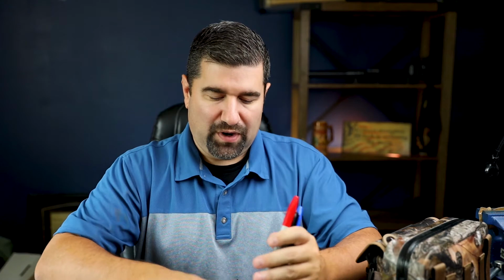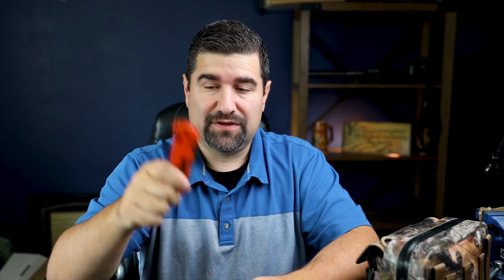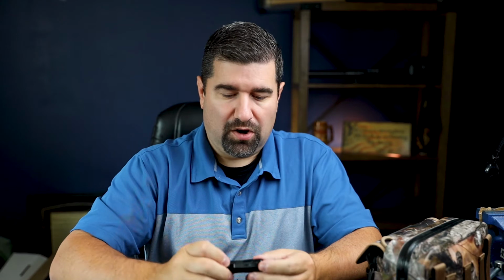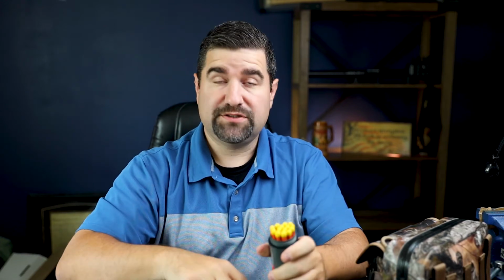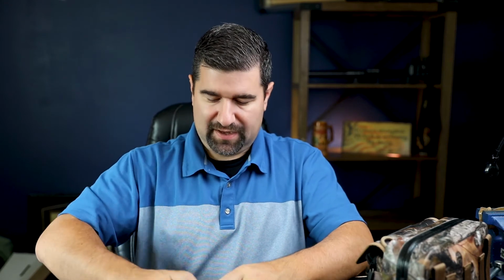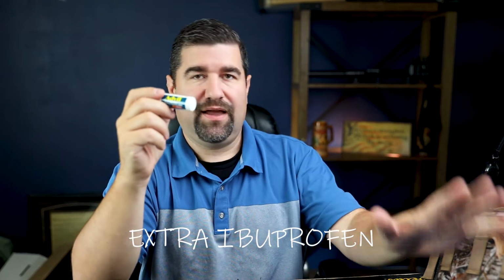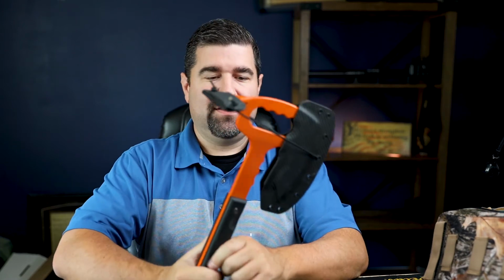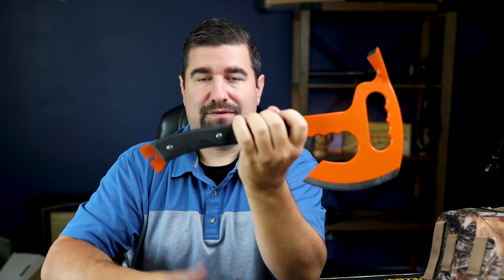Vehicle Preparedness | Car Kit | Part 2 of 2 | October 2019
Part two of what you need to prepare your vehicle for both emergencies and just everyday comfort.  These are the specific items I carry, but a different version of these is completely fine.  The most important part? Fit the gear to you.

Benchmade Triage

Olight S1R Baton II

Zippo Typhoon

Fatwood with tin

First Aid Kit

RTIC Sidepack Deluxe

Timahawk Sheath: Instagram @survival_smith  Facebook: Survival Smith Custom Kydex

Throw bag

My Company - On The Fly Digital Marketing - ontheflydigital.com